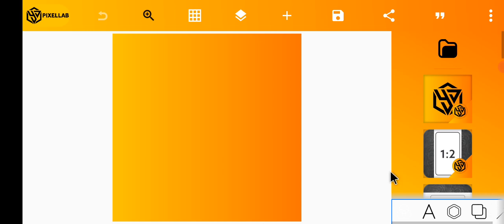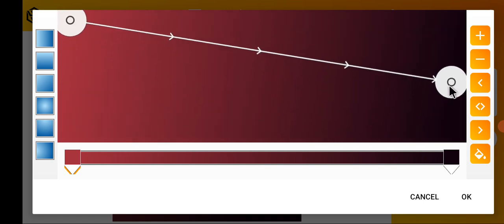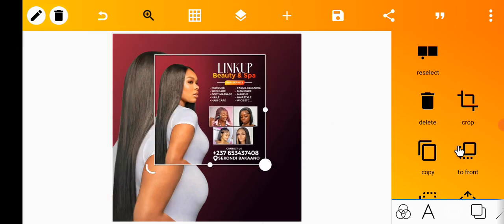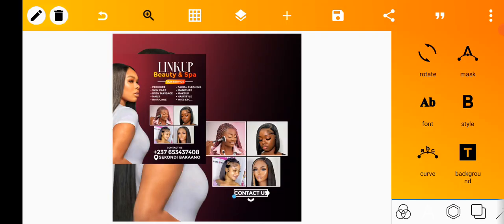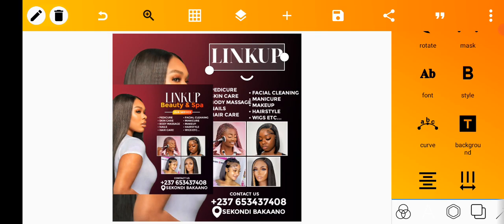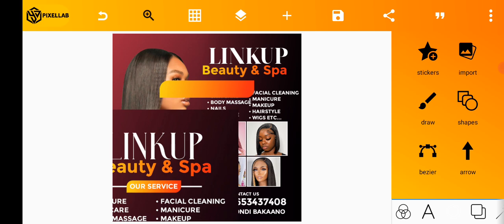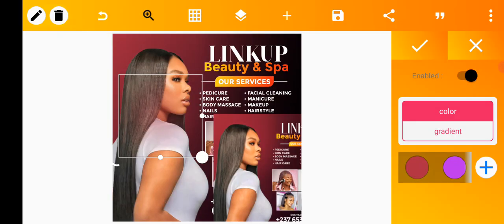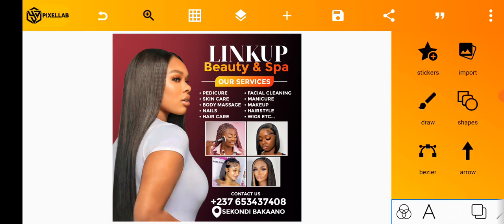How to Create A LinkUp Beauty and Spa Salon Flyer Design with your Android Smartphone Using Pixellab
Today we will create a Simple LinkUp Salon Flyer Design in Pixellab from start to finish.

✅ For stock Images: 👇

Freepik.com
Pexels.com
Pixabay.com